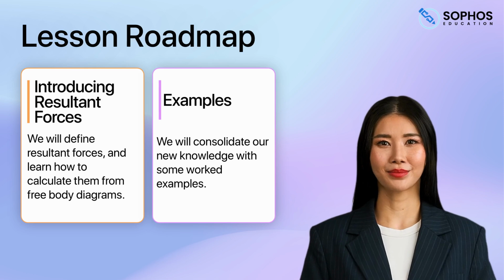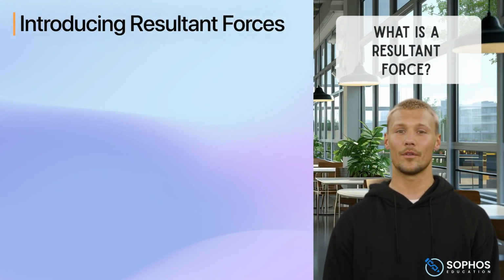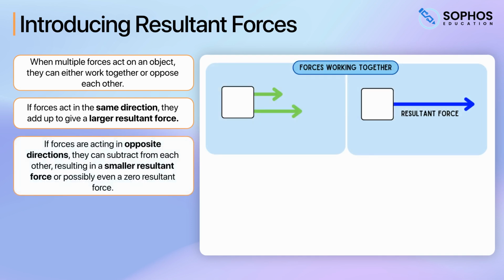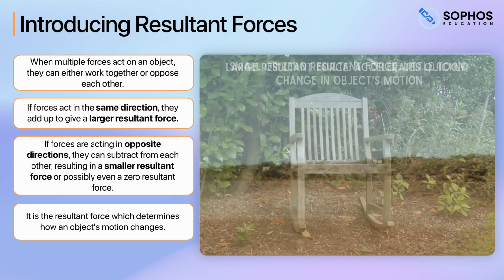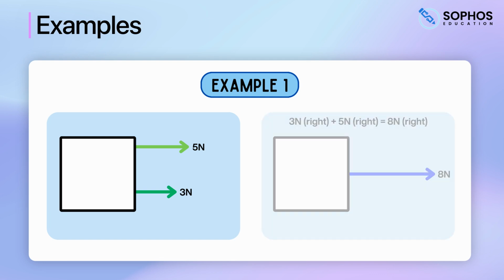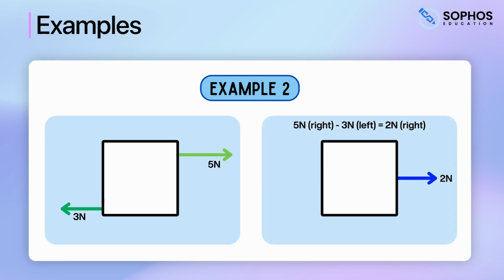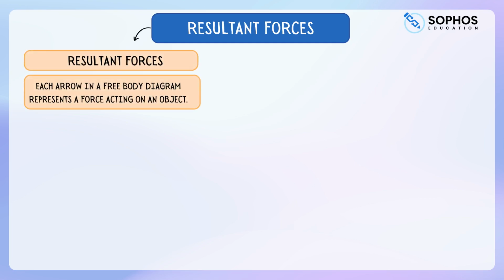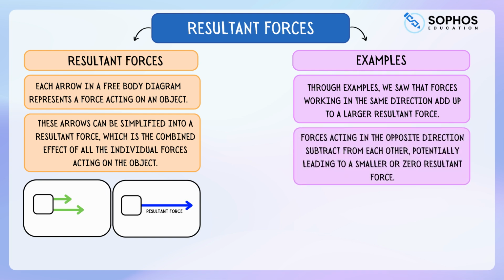Resultant Forces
Welcome to our GCSE Physics lesson on resultant forces! In this video, we will explore how to calculate and interpret resultant forces using free body diagrams. We’ll simplify complex force interactions and provide worked examples to help solidify your understanding.

📚 In this lesson, you will learn how to:

- Define resultant forces and understand their significance in physics.
- Use free body diagrams to represent and simplify multiple forces acting on an object.
- Calculate the resultant force when forces are acting in the same or opposite directions.
- Determine how the resultant force affects an object's motion, including changes in acceleration.

✨ Key concepts covered:

- Resultant force calculation: Discover techniques to find a resultant force from multiple acting forces.
- Force interactions: Learn how forces working together add up, while opposing forces might cancel each other out.
- Motion and forces: Understand how the size and direction of the resultant force determine changes in an object's motion.

🤔 Common Questions Answered:

- What is a resultant force?
- How do you calculate resultant forces from free body diagrams?
- How do forces in the same direction affect the resultant force?
- How do opposing forces influence the resultant force?
- What impact does the resultant force have on an object's acceleration or motion?
- How do you represent forces using a free body diagram?

Understand these concepts to effectively tackle physics problems involving multiple forces.